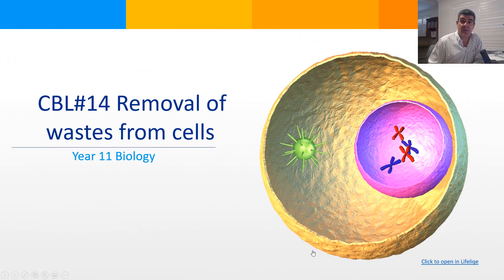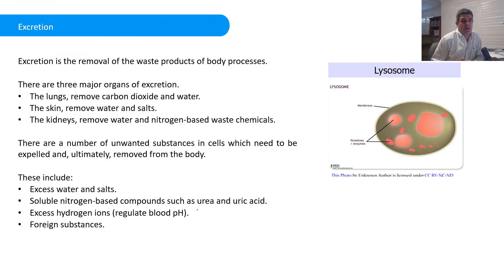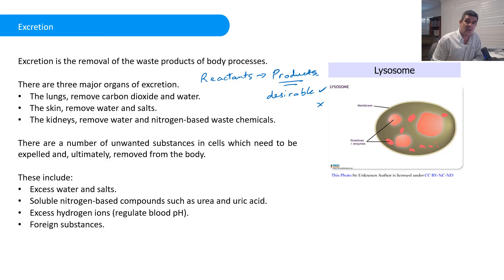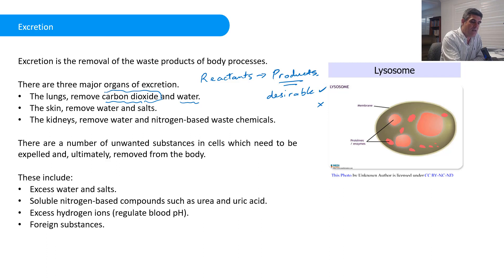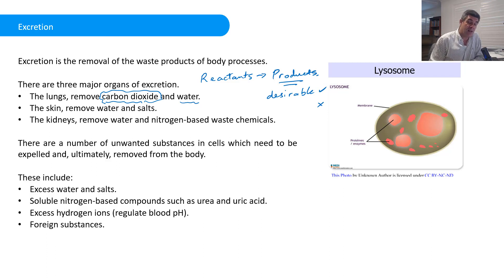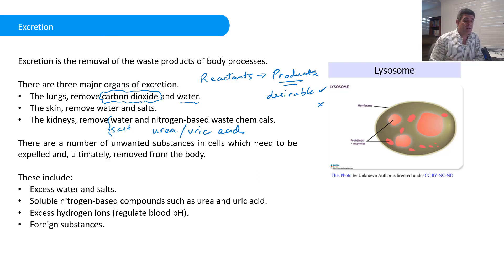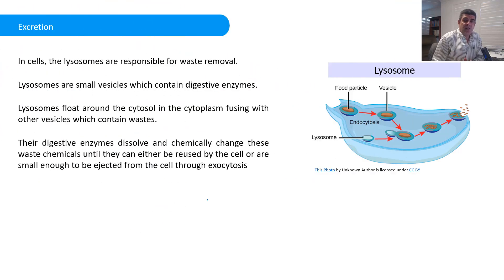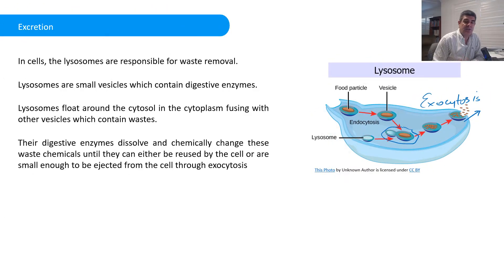CBL#14 Removal of Wastes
Removal of Waste Products